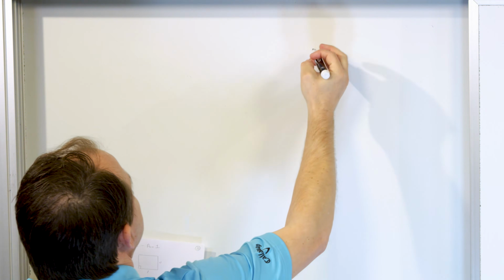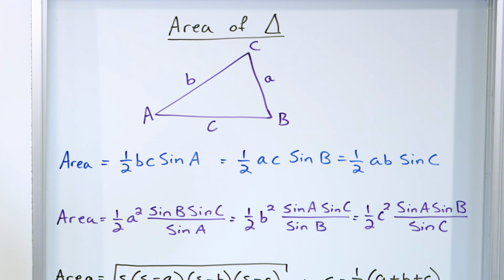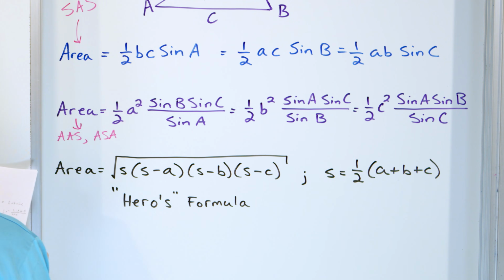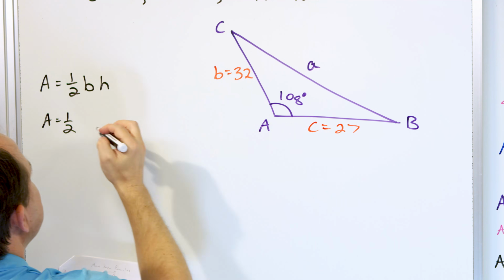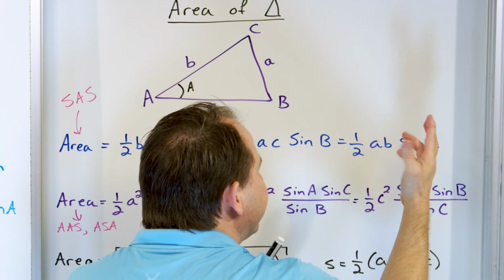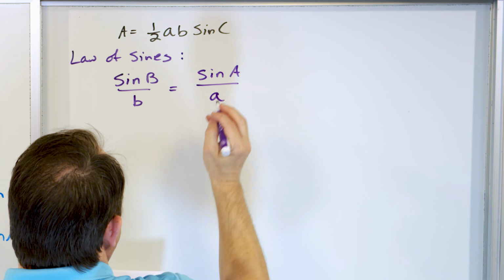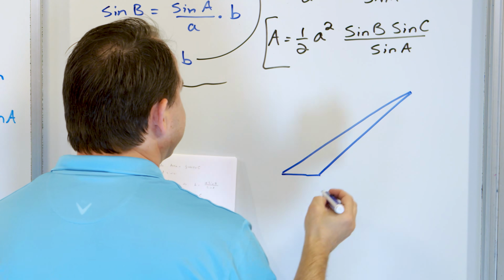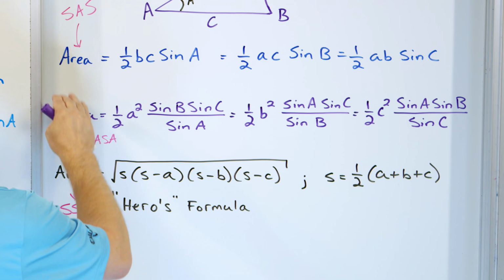Area of a Triangle in Trigonometry - Formulas, Examples & Proofs - [2-20-13]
In this lesson, you will learn additional formulas to calculate the area of a triangle in trigonometry.  We previously learned that the area of a triangle is given as 1/2 times the base times the height of the triangle, A = 1/2(b)(h).  Here we present several additional formulas to be used when we don't have the height available.  Perhaps we are given one of the angles of the triangle instead of the height.  We will learn how to calculate the area of a triangle in many more cases.